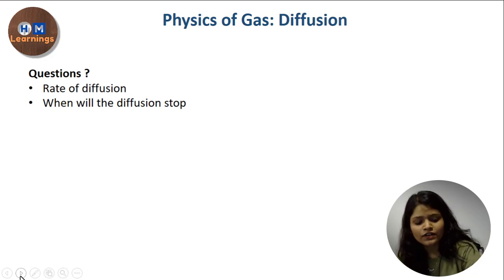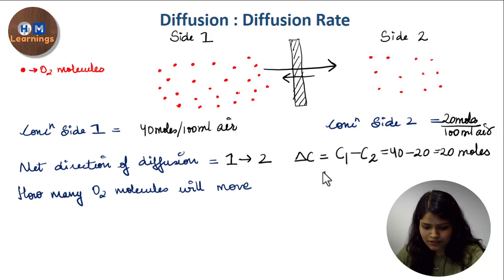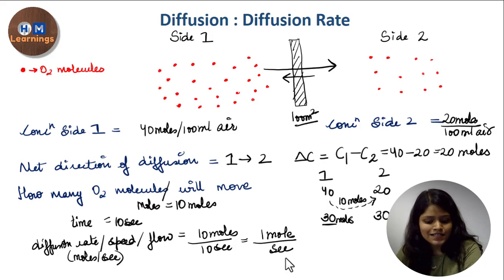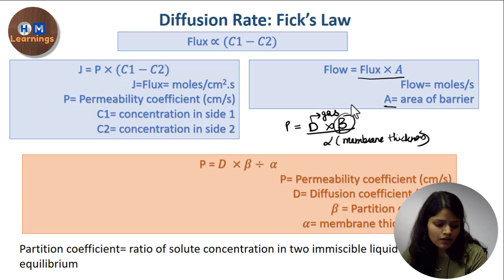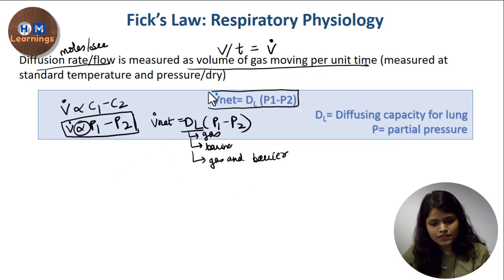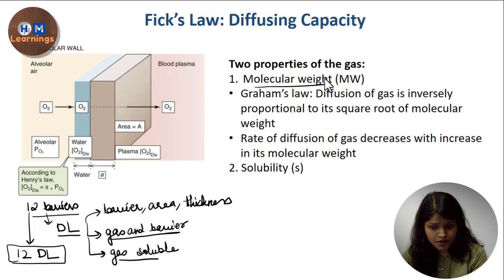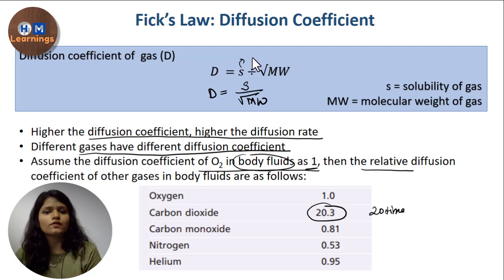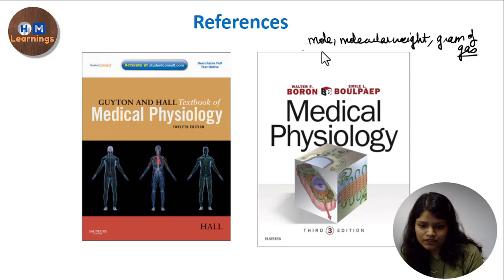Physics of Gas Part 4 I Fick's Law, Diffusion Coefficient, Diffusing Capacity Respiratory Physiology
This video will discuss about:
1. Diffusion rate
2. Fick's law, permeability coefficient, partition coefficient etc.
3. Fick's law in Respiratory Physiology
4. Diffusing capacity: properties of gas: molecular weight and solubility
5. Diffusion coefficient
6. Diffusing capacity: properties of barrier: area and thickness
7. Proportionality constant
8. Fick's law

Physics of Gas: Part 2 (Hindi) I Solubility Coefficient I Factors affecting Solubility of Gas in Liquid I

Physics of Gas Part 2 I Solubility Coefficient I Factors affecting Solubility of Gas in Liquid I=

Physics of Gas (Hindi) I Gas Laws I Dissolution & Solubility of Gas in Liquid I Respiratory Physiology I=

Physics of Gas I Gas Laws I Dissolution & Solubility of Gas in Liquid I Respiratory Physiology I